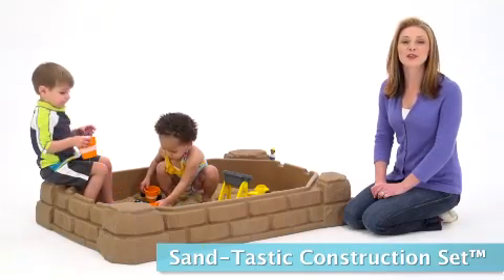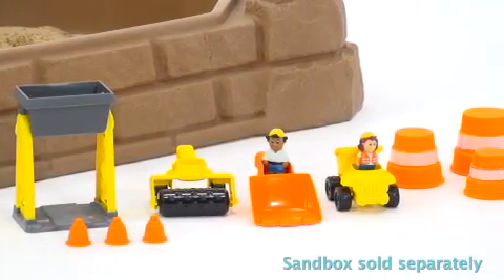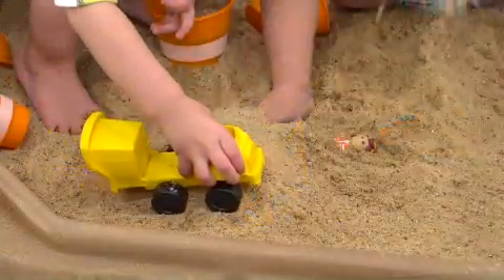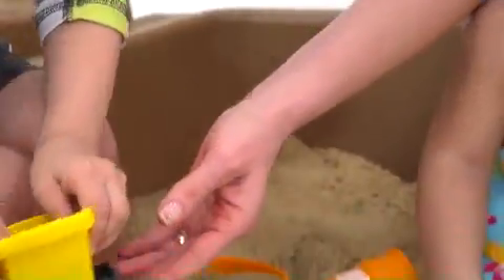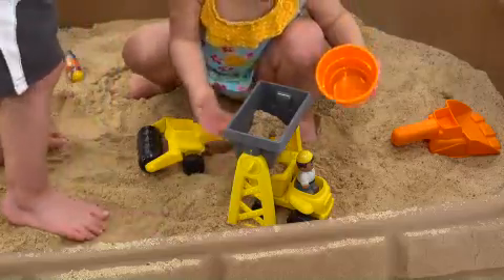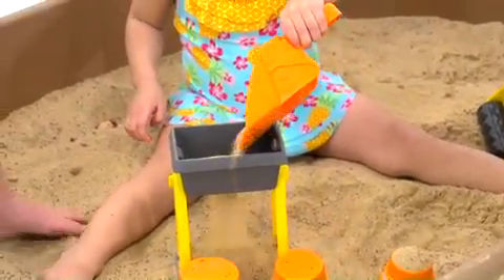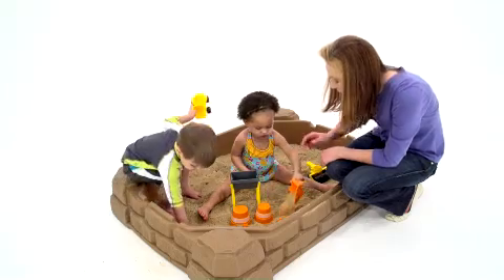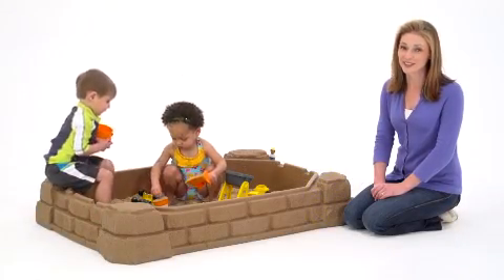Step2 Sand-tastic Construction Set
12-piece construction set where the characters ride in the shovel, roller and truck. Use the sand tower to funnel sand into the truck. Use the sand forms to create sand sculptures or accent the construction zone.